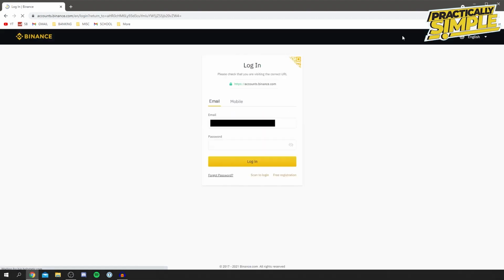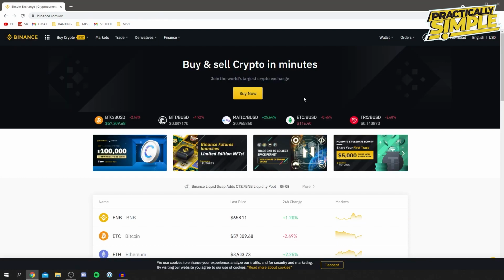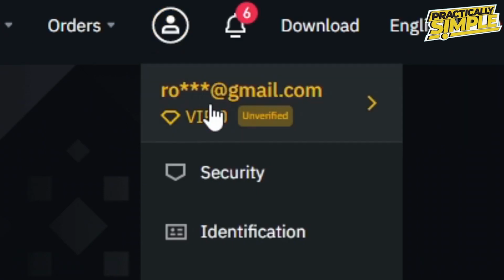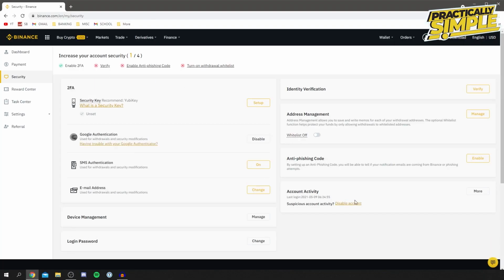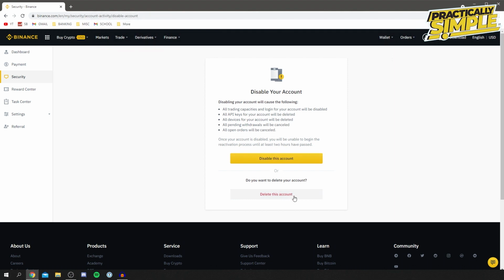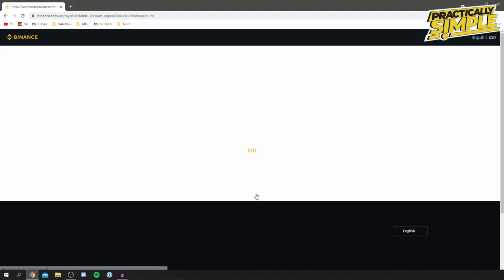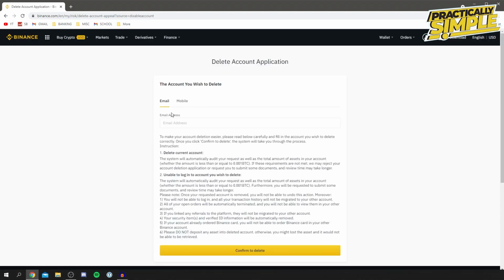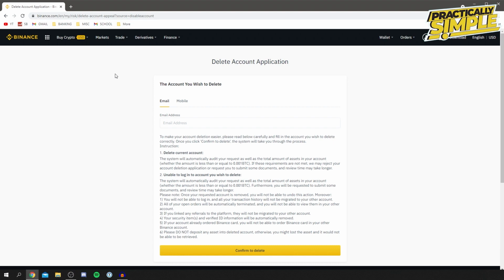How To Delete Binance Account Permanently -2023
If you want to Find How To Delete Binance Account Permanently but don't know how to do it, then this tutorial is for you!

In this tutorial, I'm going to show you How To Delete Binance Account Permanently.